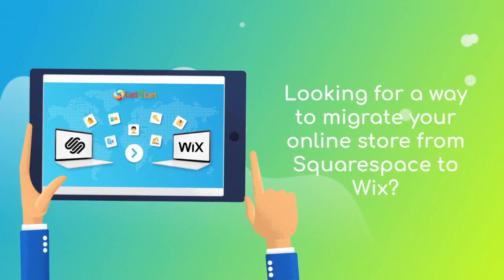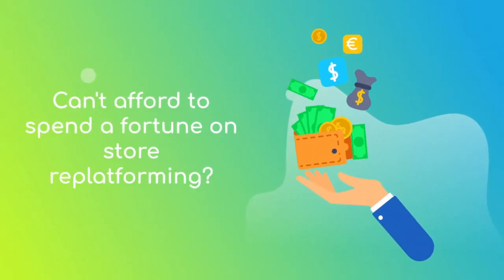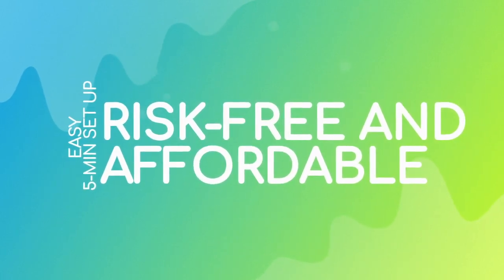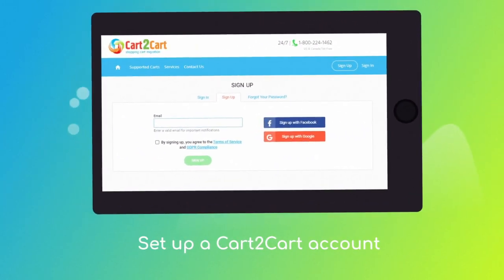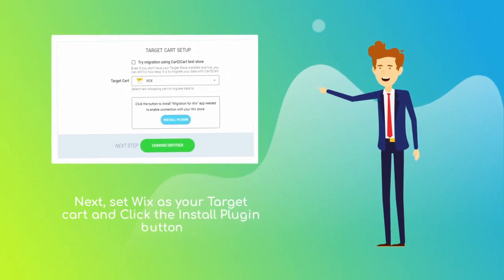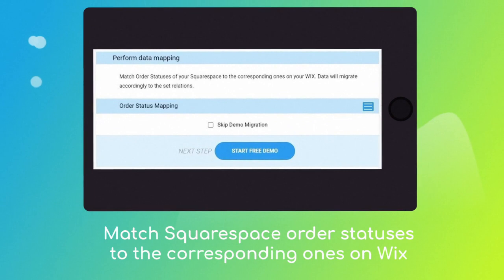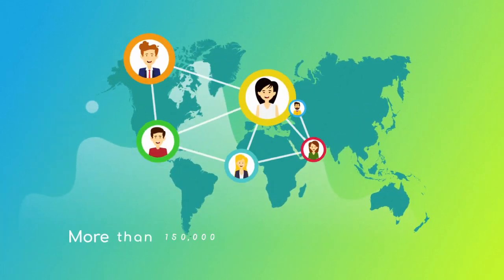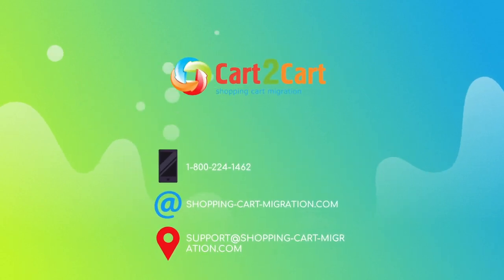How to Migrate from Squarespace to Wix in ⌛ 5 Minutes (2024⚡ | Non-Techie Friendly)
If you are looking for a safe and hassle-free way of switching from Squarespace to Wix, our video tutorial will definitely help you. Don't miss your chance to try it for free

If you've been putting off your data transfer from Squarespace to Wix due to lack of technical knowledge, we'd like to meet you halfway and present a 4-step migration strategy. It suits both coding experts and complete newbies. You're sure to get the hang of it in no time!

An automated migration with Cart2Cart takes the hassle out of the transfer. Simply select the data you want to move in our easy-to-use Migration Wizard and import Squarespace to Wix with the click of a button. Don't worry about your sales - the store will still be available online and you can continue selling without interruption. Plus, we offer 24/7 user support.

What data can I migrate from Squarespace to Wix?
If you are planning to import Squarespace to Wix using Cart2Cart, please check the list of supported transferable data:

► Products,
► Product Categories,
► Orders

How to transfer Squarespace to Wix?
1. Choose Squarespace from the pop-up menu. Enter your store URL, admin email and password.
2. Select Wix from the drop-down list and install the Cart2Cart Migration Module.
3. Decide which data types you can transfer from Squarespace to Wix.
4. Consider choosing some of the additional options that will make the switching process easier.
5. Match Squarespace order statuses to those in your Wix store.
6. Start the free demo migration to see the service in action.
7. Initiale the full data migration and transfer Squarespace to Wix.

Take a step forward towards your dream store with Cart2Cart! Take the chance to start the free demo migration and test the service in action

Timestamps:
0:38 Configure the migration
1:06 Select data types you want to migrate
1:18 Start the free demo.

Worth reading:
How to switch from Squarespace to Wix: a guide for entrepreneurs

Squarespace vs Wix: Find a Perfect Tool for Building You eCommerce Store

Can't wait to see your reactions! Share your thoughts and ideas in the section below.